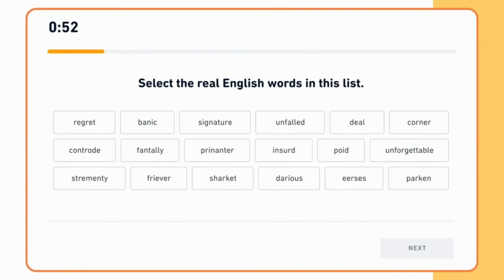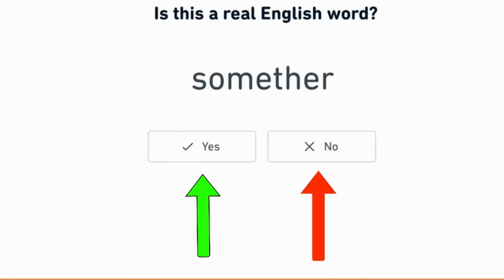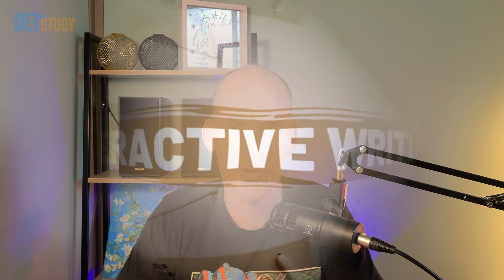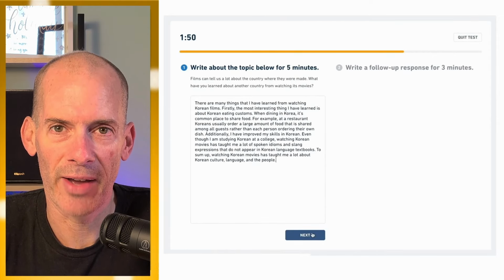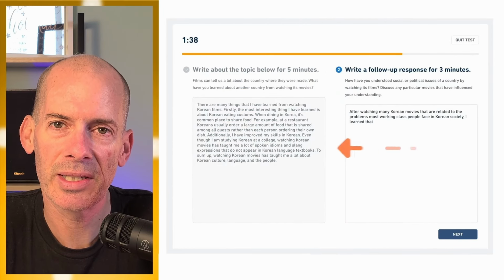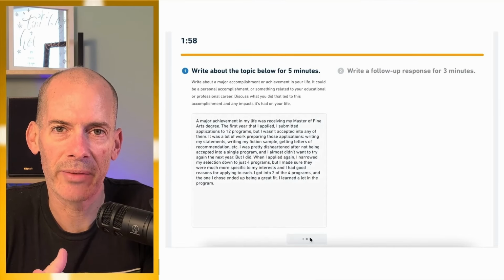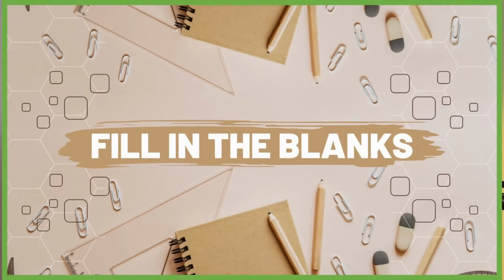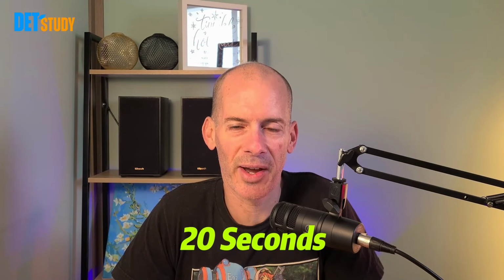Major Changes in Duolingo English Test 2024: Must-Know Updates!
Major Changes in Duolingo English Test 2024: Must-Know Updates! Big Changes - Duolingo English Test Update 2024 - Very Important Changes! Duolingo English Test Update 2024: Big Changes You Need to Know! 2024 Duolingo English Test: Important Updates Revealed!

Check out our #1 recommended 100 page Study Guide for the DET

Question: Have a question about the Duolingo English Test? Drop it in the comments!

The Duolingo English Test provides a convenient and reliable way for students to showcase their English language proficiency, especially when applying to universities in English-speaking countries. Similar to well-known assessments like IELTS and TOEFL, this internationally recognized test is widely accepted by many educational institutions worldwide. For those considering studying abroad, the Duolingo English Test offers a valuable option. To determine if your desired university accepts this assessment, simply visit the Duolingo English Test website.

Timecodes:
00:00:00 - Intro - Date Change
00:00:32 - Read and Select
00:01:40 - Interactive Writing
00:03:25 - Fill In The Blanks
00:04:28 - Outro

About: this video is about the big changes coming to the Duolingo English Test on April 2, 2024 with 3 new question types.